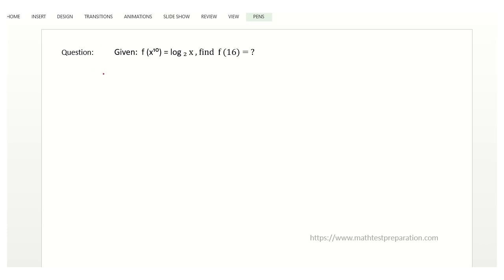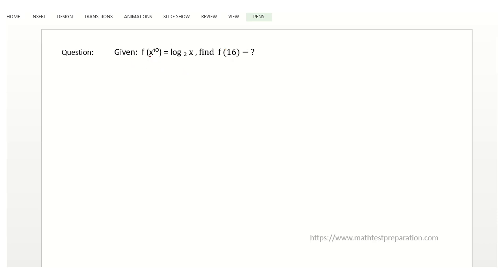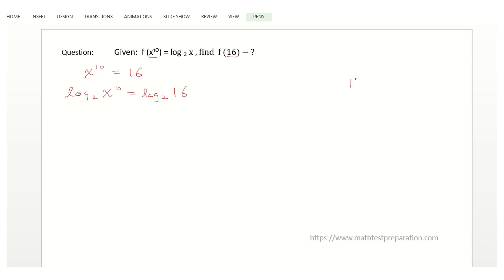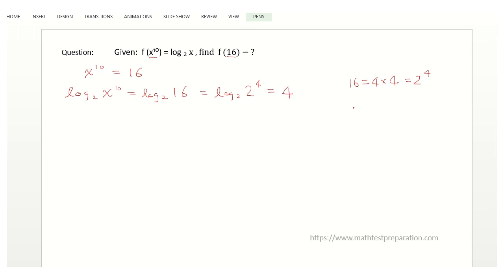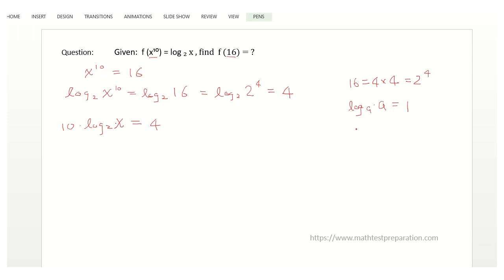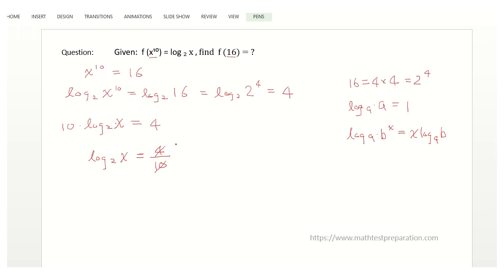Find function of sixteen given function of x to the 10th power equals to log base 2 logarithm of x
This lesson is to help a high school student to understand function. Understand logarithm. Understand that base logarithm equals to one. Understand how to use the logarithm property. The best result for learning is that you need to do this example yourself. In the process of solving this problem, you have to think about which concept and algebra skills needed. Learn how to analyze a problem. Build a solid math background to success in math related study when you go to college. Spend more times on reading, writing, mathematics and science. You will have more choice to choose your career after graduate from high school. Set a goal and make progress each day. Ask yourself what concepts do I applied to solve this problem? Opportunity is always for those who are prepared. Build a solid math background and success in college study.
Learning Coordinate Geometry?
The more you practice, the more you understand. Make a progress each day to build your confidence.